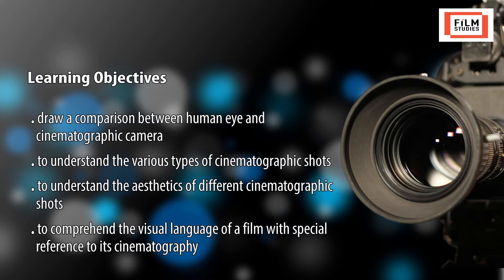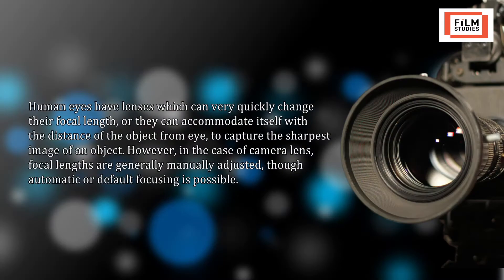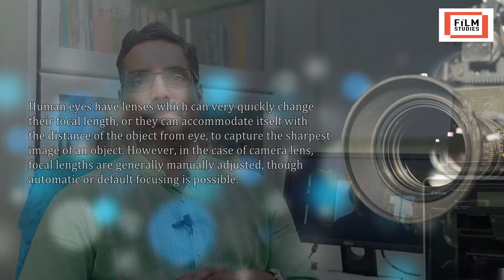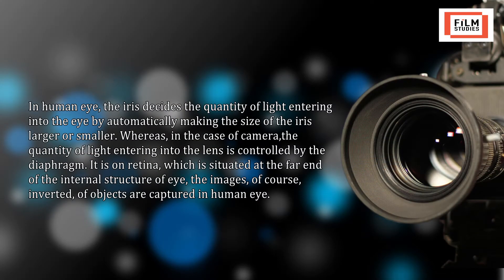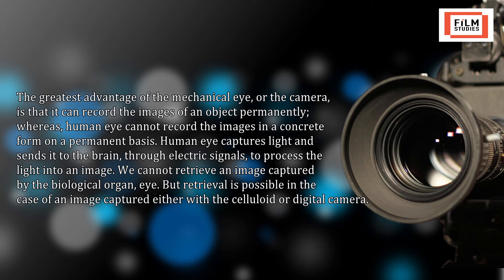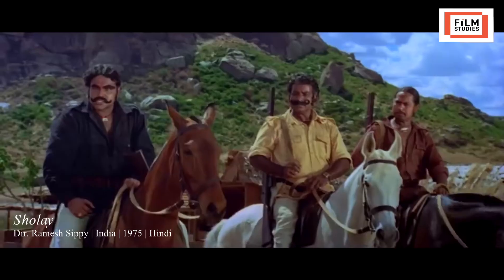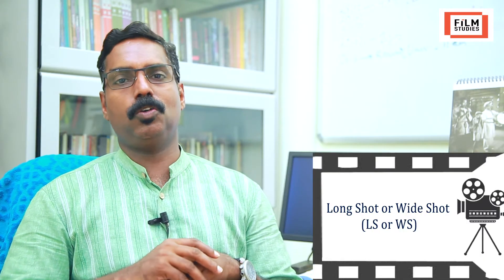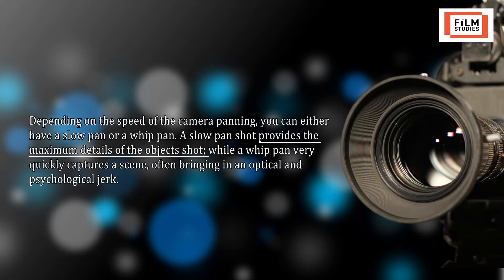M28 Cinematography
Cinematography